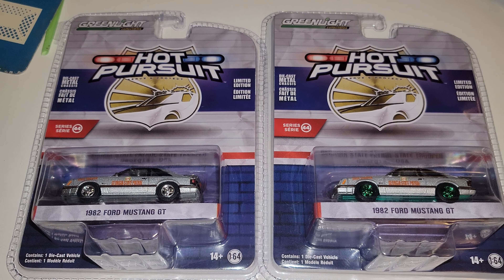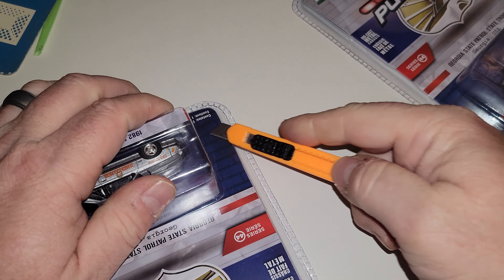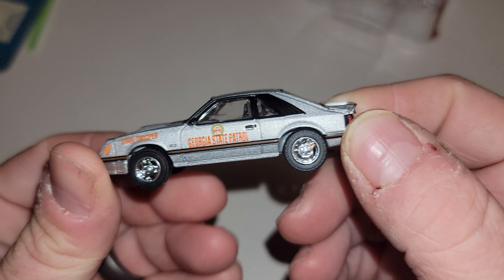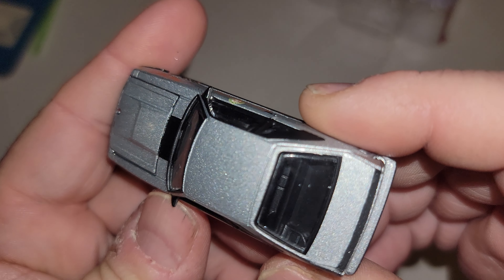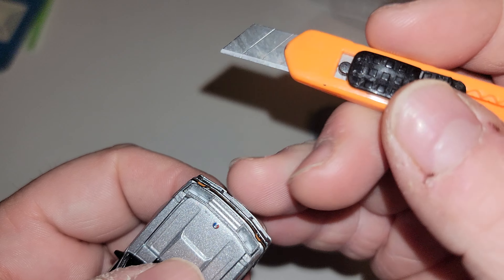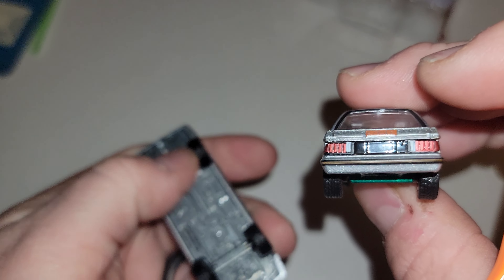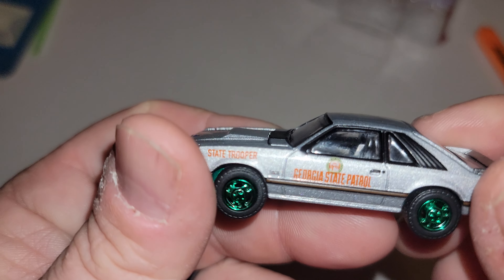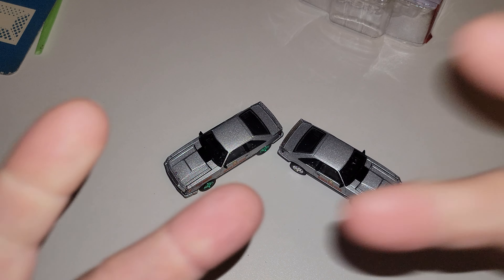2023 GREENLIGHT 1982 FORD MUSTANG GT GEORGIA STATE TROOPER HOT PURSUIT SERIES 44 regular and chase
2023 GREENLIGHT 1982 FORD MUSTANG GT GEORGIA STATE TROOPER HOT PURSUIT SERIES 44 regular and chase